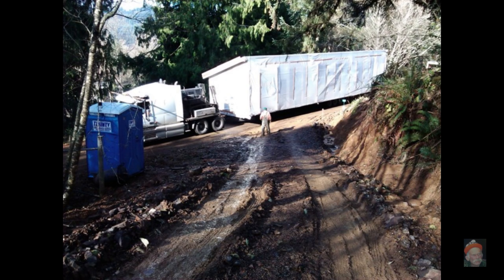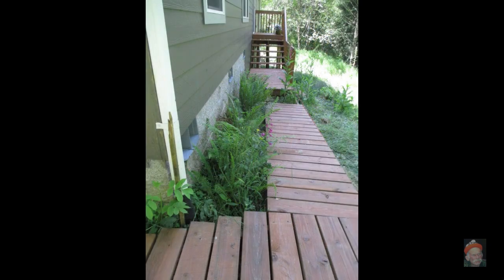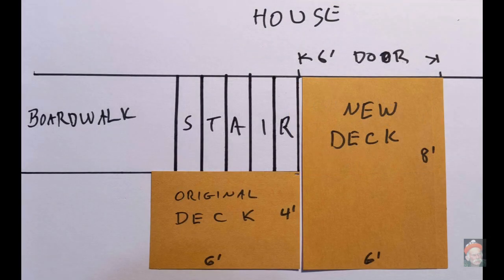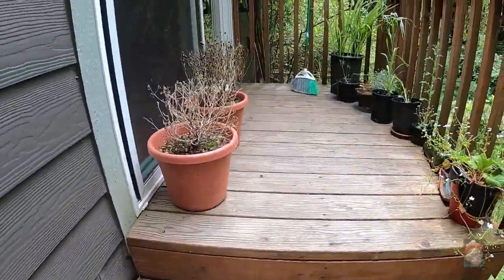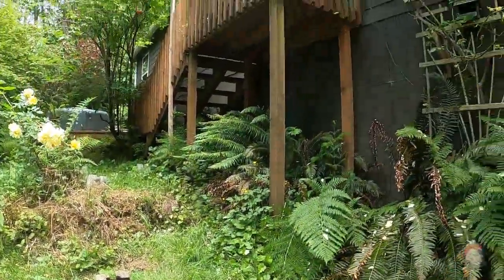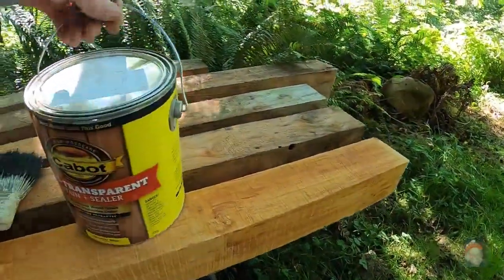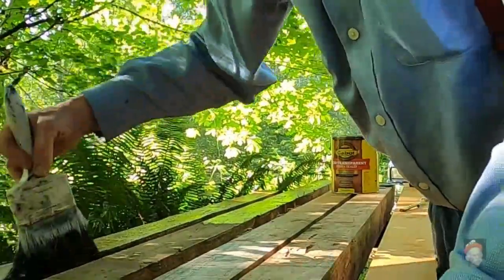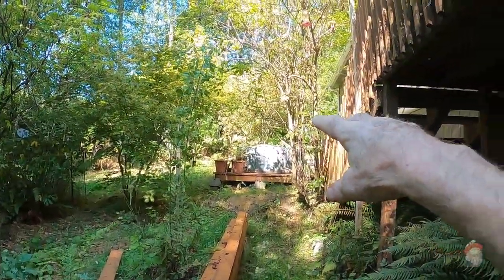Deck Extension Part 1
We wanted a larger deck, but installing our manufactured home on six acres of steep, forested hillside during the rainy season was costing much more than we anticipated. To cut costs, I told the contractor to make the smallest deck we could legally get away with. So he did. I figured I'd enlarge it someday, and someday finally arrived last summer.

Oregon Old Timer WOODTURNING: A Beginner's Journey